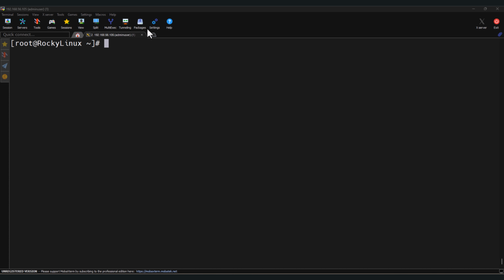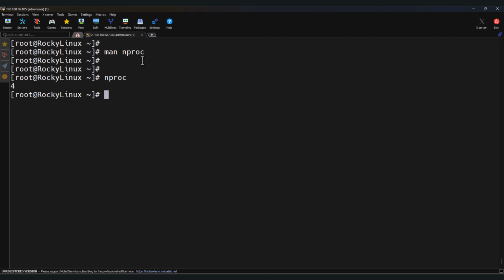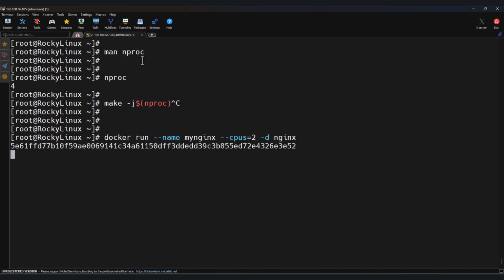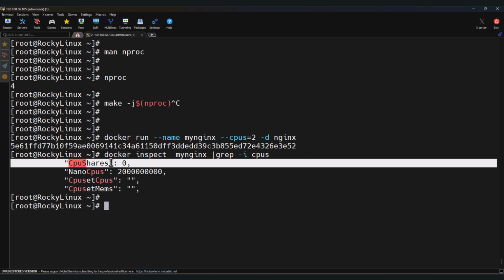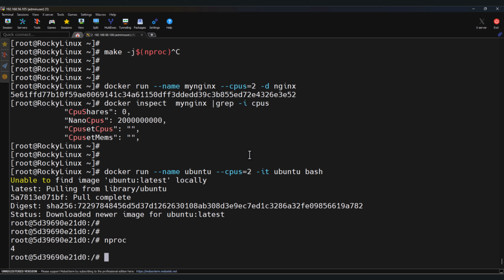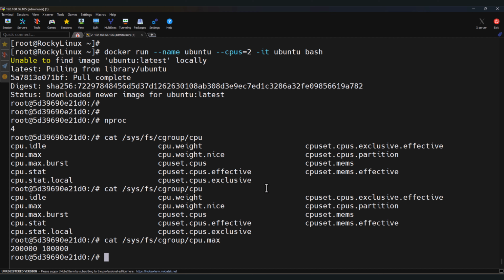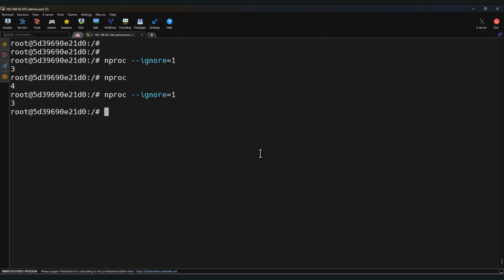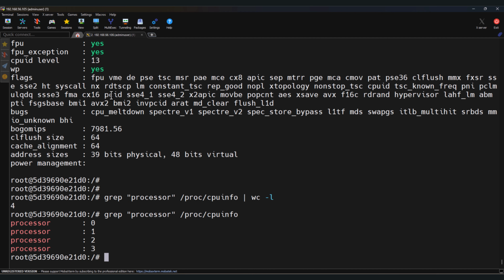Linux nproc Command Explained | Check CPU Cores & Optimize Performance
Want to check how many CPU cores your Linux system has? The nproc command makes it quick and easy! In this tutorial, we’ll break down how nproc works, its options, and real-world use cases for system administrators and developers. Whether you're optimizing performance, compiling software, or managing Docker containers, this video has you covered! 🚀

✔️ What You'll Learn:
🔹 What is the nproc command in Linux?
🔹 How to check available CPU cores with nproc
🔹 Practical use cases for system administrators & developers
🔹 Docker container CPU allocation & performance optimization
🔹 nproc --ignore option explained
🔹 Alternative ways to check CPU info in Linux

⚡ Commands Used in This Video:
nproc
nproc --ignore=1
lscpu | grep "Core(s) per socket"
cat /proc/cpuinfo | grep "processor" | wc -l
cat /sys/fs/cgroup/cpu.max  # Inside a Docker container
docker run --name mynginx --cpus=2 -d nginx
docker inspect mynginx | grep -i cpus

💡 Enjoyed the video? Let’s discuss how you use nproc in your workflow!